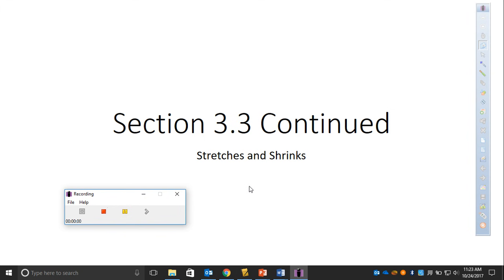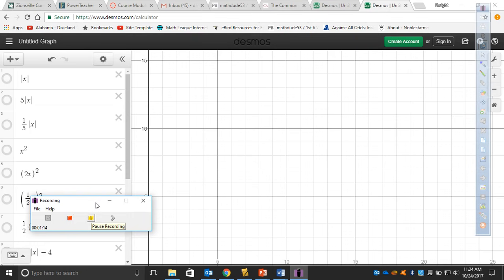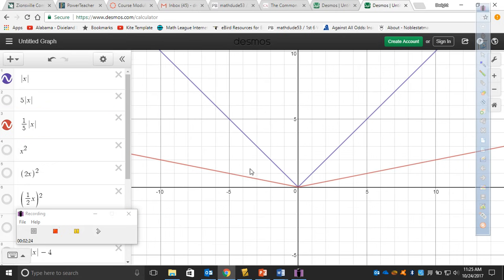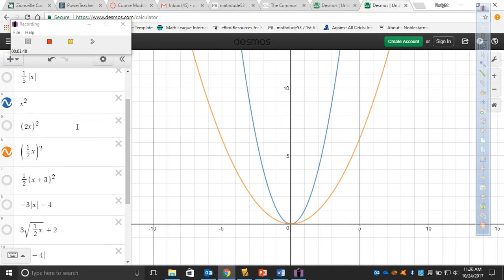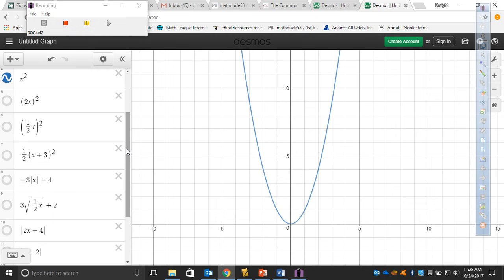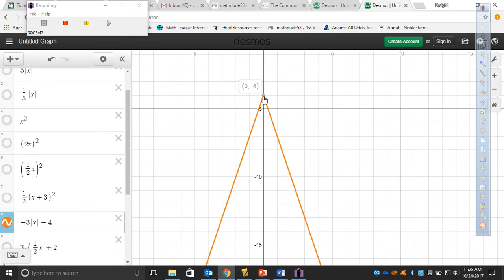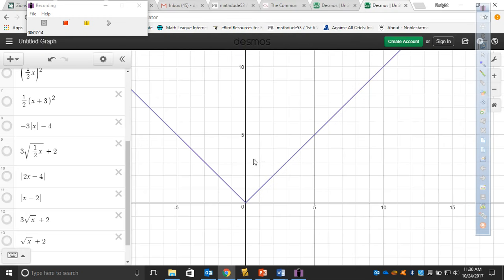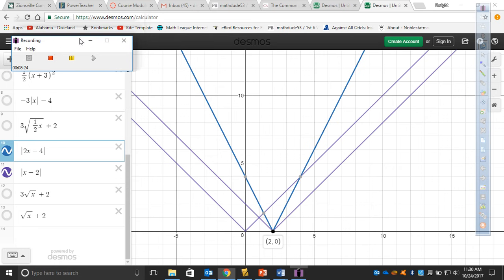Section 3.3 Continued